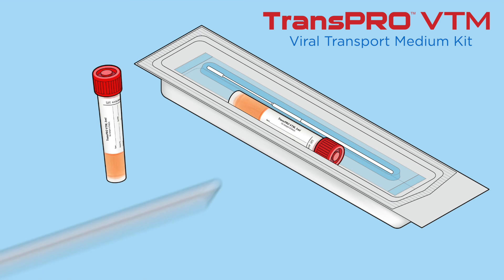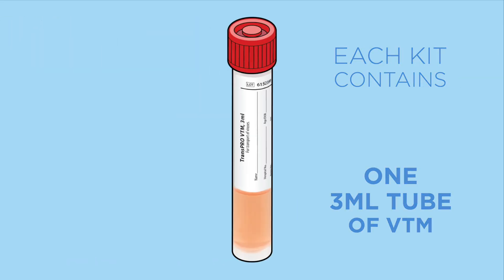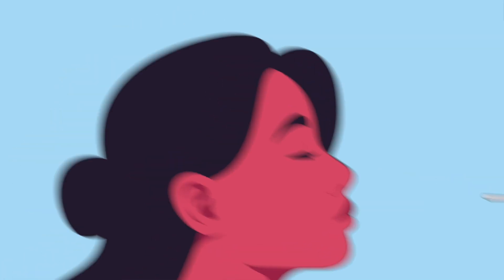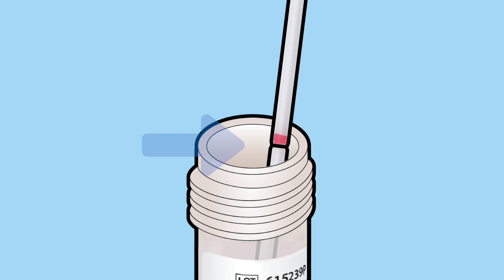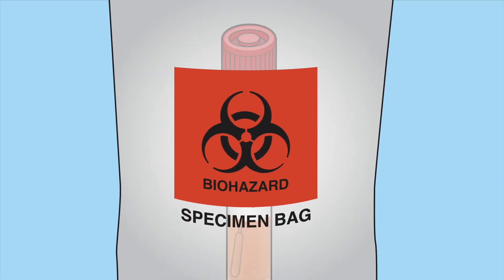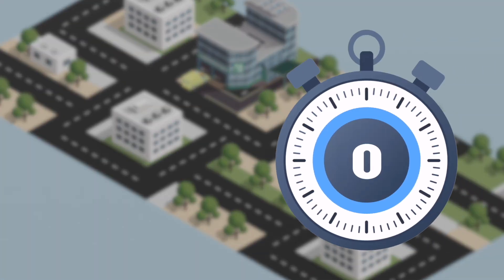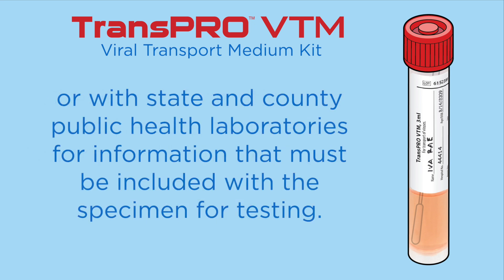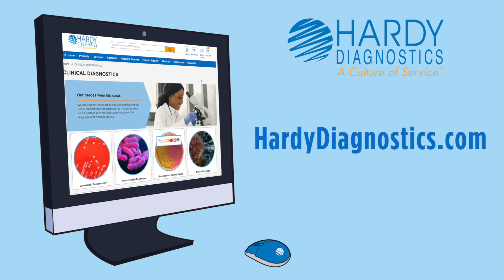Safely Collect and Transport Viral Specimens like Covid-19, Influenza and more!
Hardy Diagnostics' Viral Transport Medium (VTM) is intended for the collection and transport of clinical specimens for the preservation of viral agents including Influenza A, Influenza B, Adenovirus and Echovirus from the collection site to the testing laboratory. Hardy Diagnostics' VTM is a culture-based media that is intended to be used in standard laboratory procedures for virus culture and diagnostics assays that utilize stable recoverable infectious viral particles.

The transport medium comes in a plastic screw cap tube with self-standing skirt and inner conical base.

Features:
-Manufactured in the USA
-Room temperature stable
-Single individually wrapped mini-tip nasopharyngeal swab with a 80mm breakpoint in a peel pouch (sterile)
-3ml fill viral transport tube contains antibiotics and antifungal agents to inhibit bacterial and fungal growth within the patient samples

TransPRO™ Viral Transport Medium (VTM) System, plus Sterile Wrapped NP Swab in Peel Pouch Cat. no. TPV50

Hardy Diagnostics is your complete microbiology supplier with over 4,000 products for the Clinical, Pharmaceutical, and the Food and Beverage markets. Our microbiology products are used all over the world to diagnose and prevent disease. The dedication and skills of the people who work here have resulted in remarkable success. We are 100% employee owned and have been serving microbiologists for over 40 years, visit us

We offer our partners the best possible experience at Hardy Diagnostics by offering the highest quality products, the most knowledgeable staff, and the best customer service in the industry to help you solve the toughest challenges in your lab. We strive to be the best in everything we do to our partners so they can in turn provide the best possible care to their patients and customers in their specific field.

TransPRO™ VTM System Explained: Everything You Need to Know!